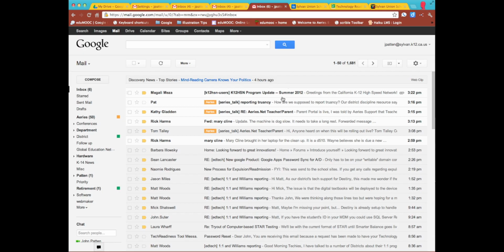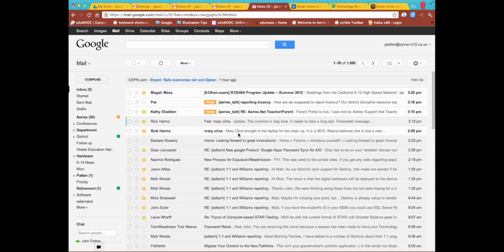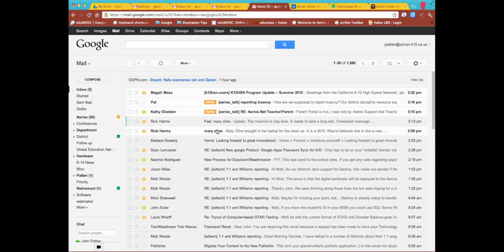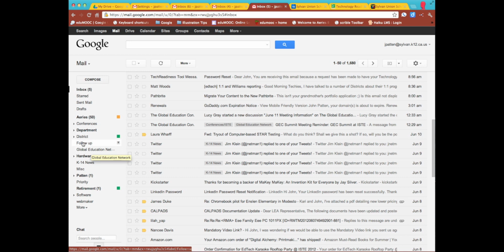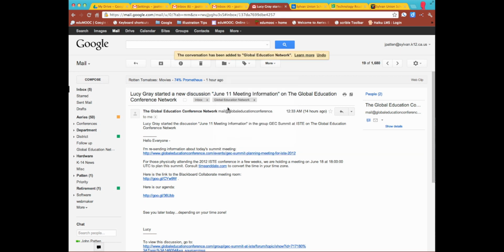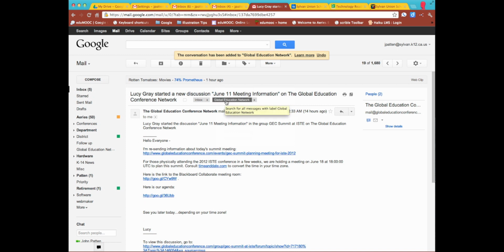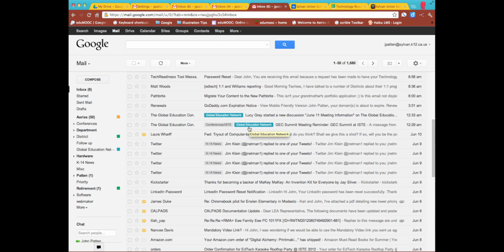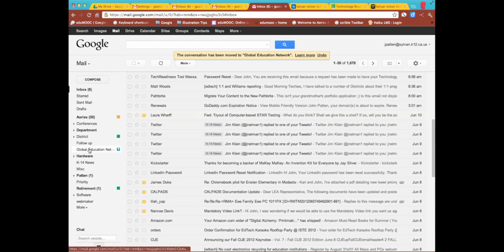Google Mail QuickTip - Using Labels to Organize Mail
Learn how to create labels to organize messages in your Google Mail account.